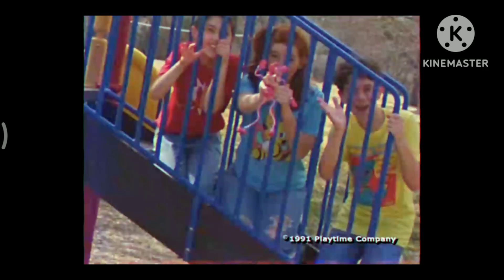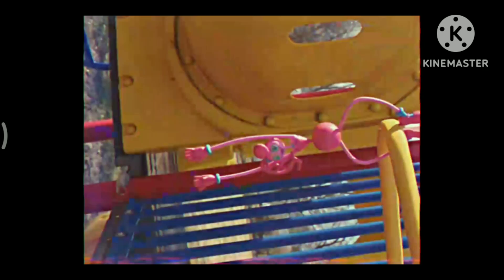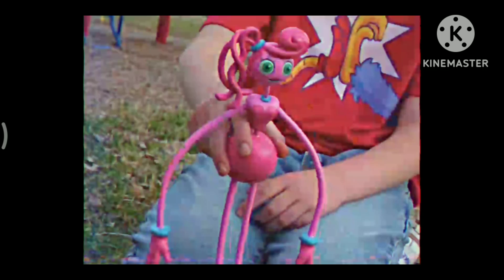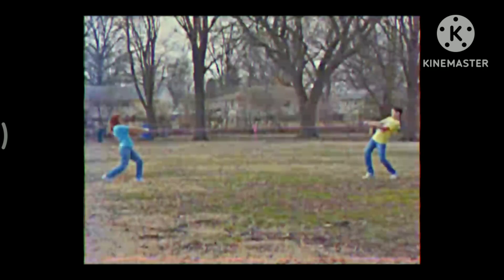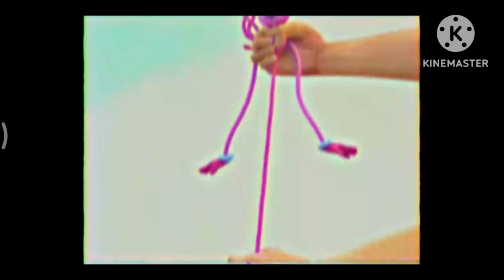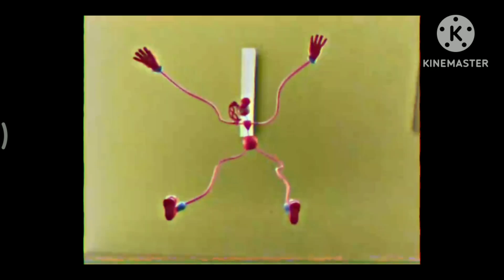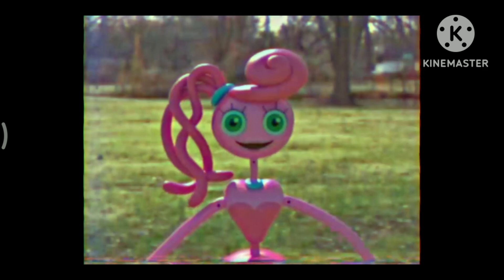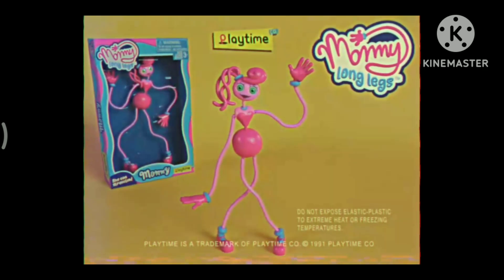Poppy playtime chapter 2. story of mommy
story of mommy